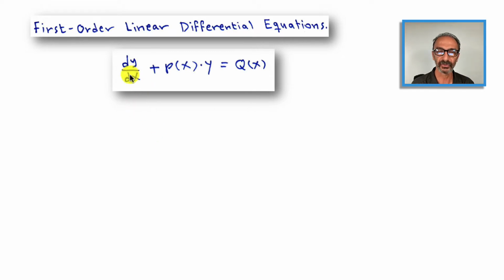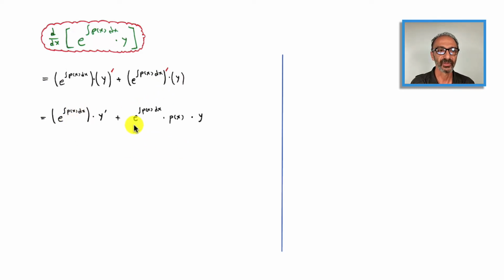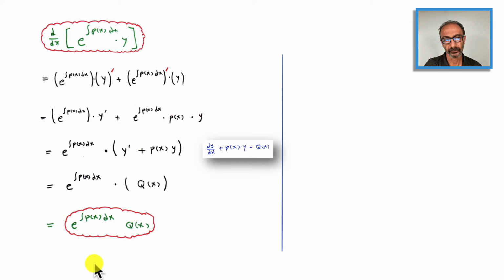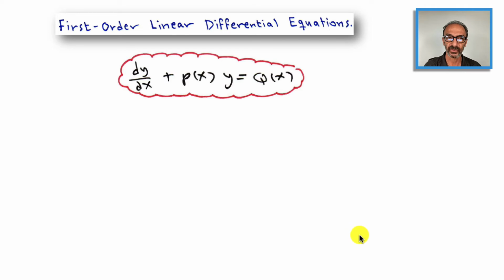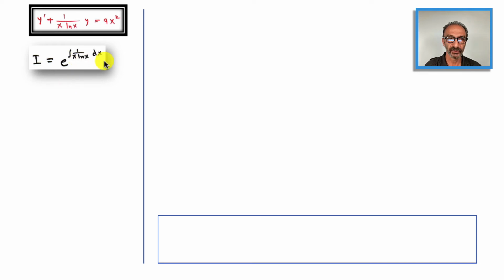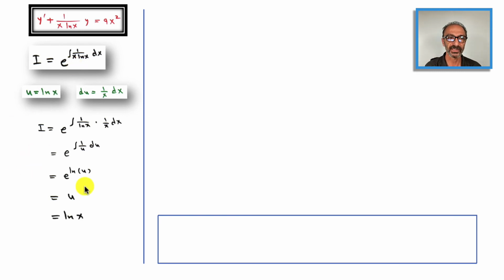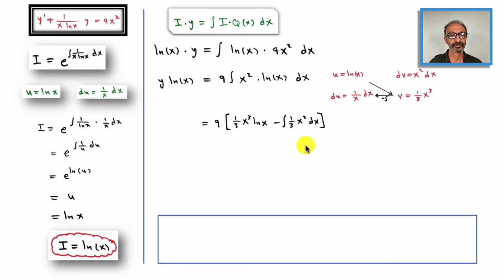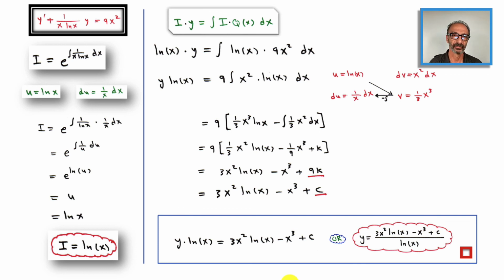First-Order Linear Differential Equations. Example 1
JaberTime